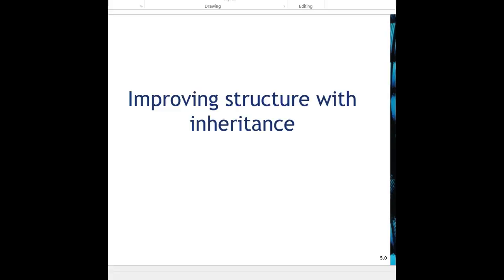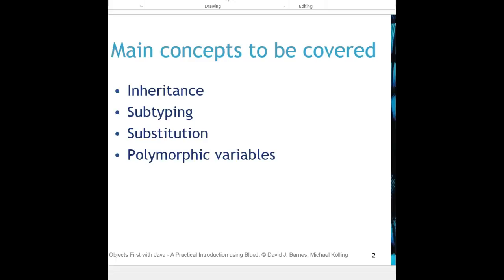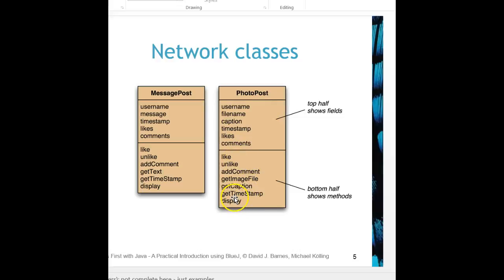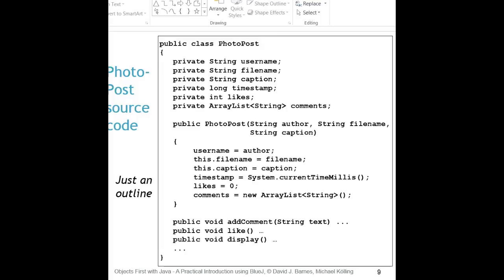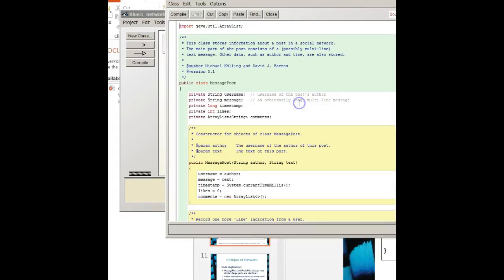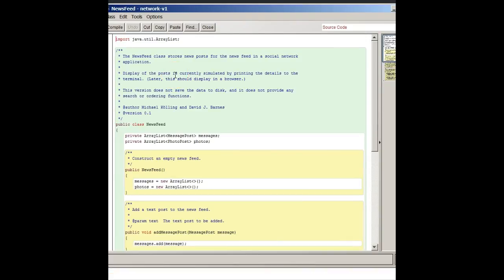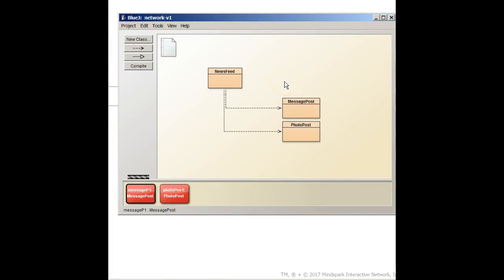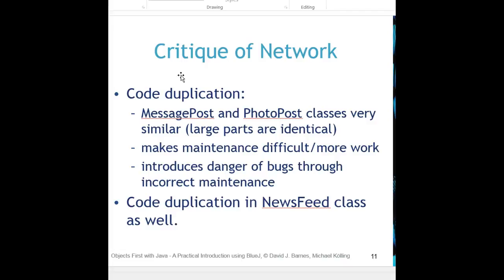Chapter 10 inheritence